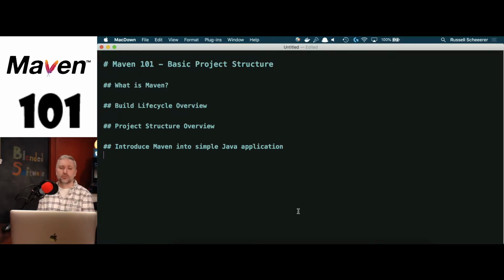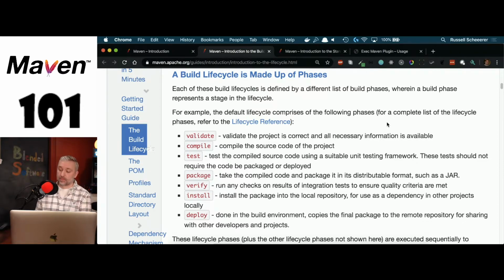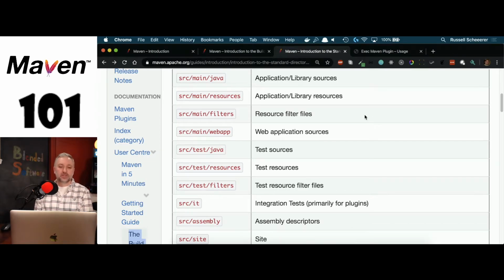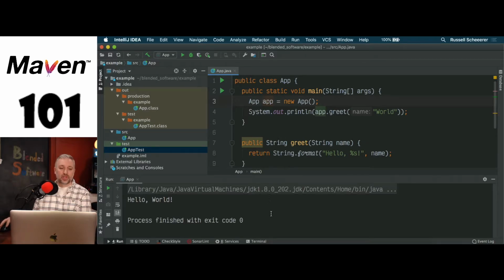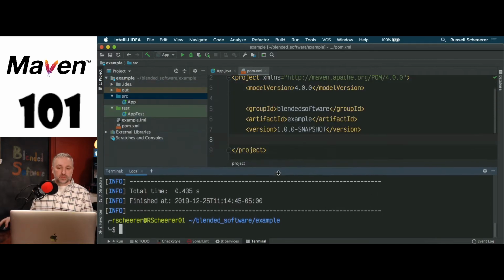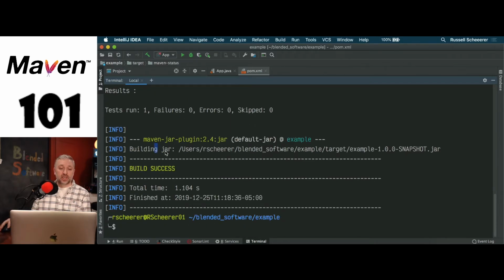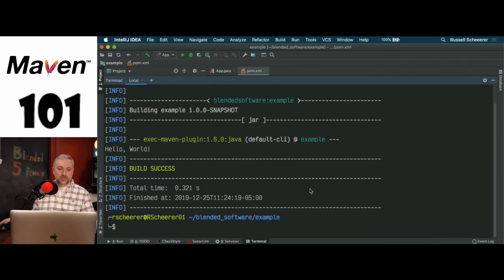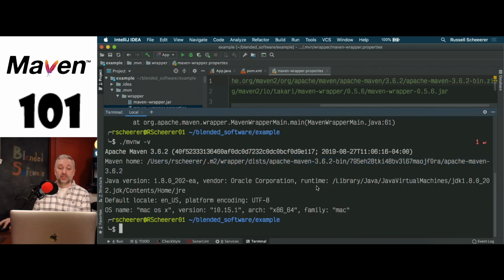Ep 2 - Maven 101: Project Structure Basics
Simple tutorial for the Maven lifecycle, project structure basics, converting a simple Java app to using Maven, and Including the Maven Wrapper in your project.

Links:
- Ep 1 - Java 101: Compiling, Running, Classpaths